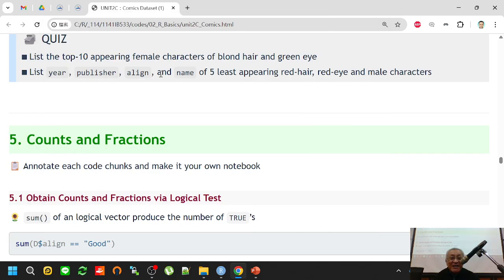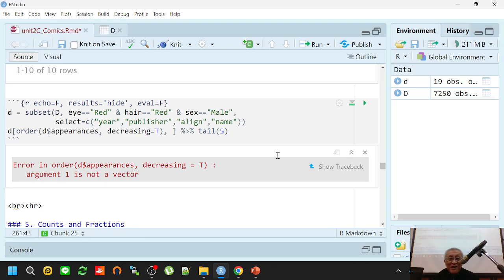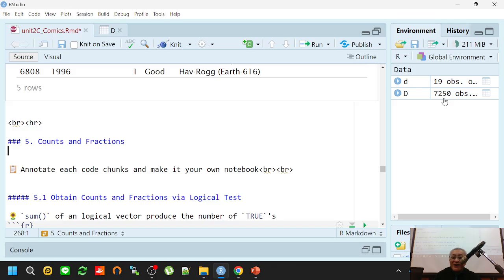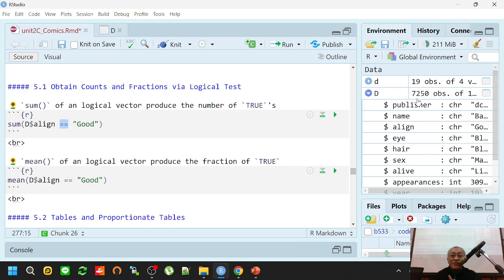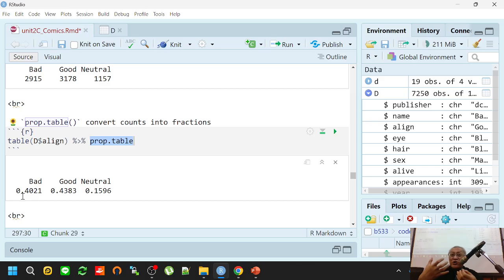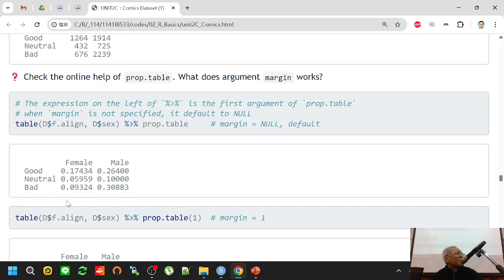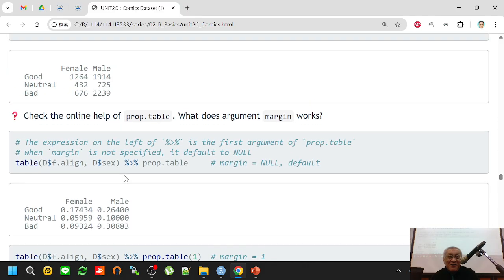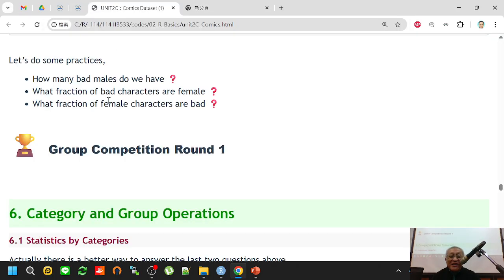2025ib533 unit3 2